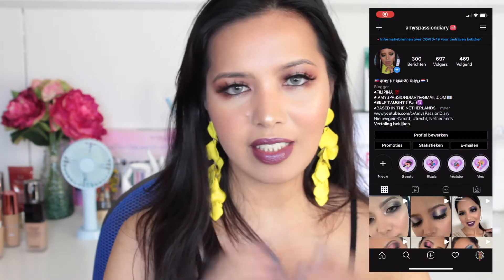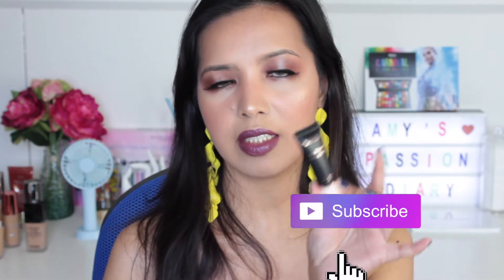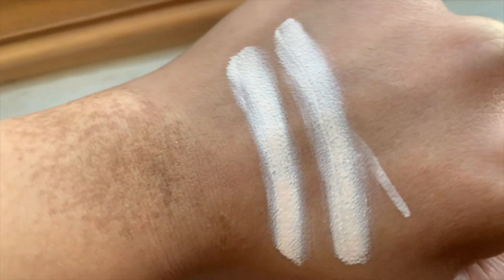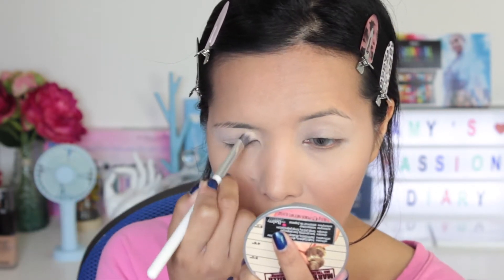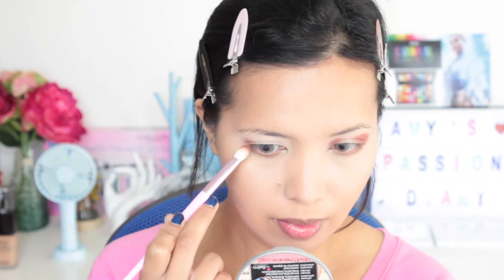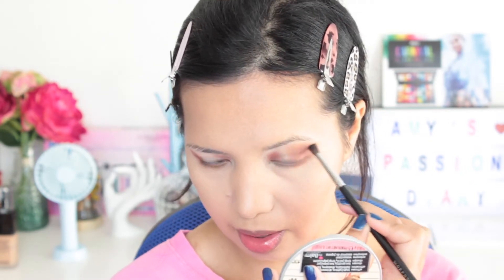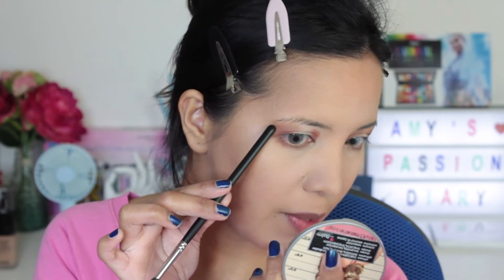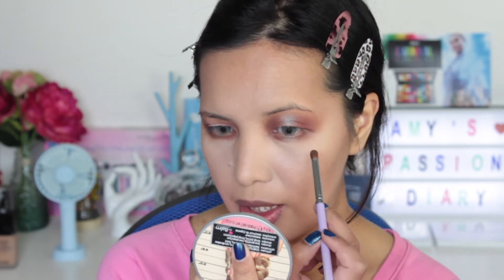MAKEUP REVOLUTION ULTIMATE EYE BASE VS ANASTASIA BEVERLY HILLS EYE PRIMER || AMY'S PASSION DIARY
📱Click 1080p HD for Best Quality💻
Hallo my passionate loves, today I decided to test out the NEW Makeup Revolution eyeshadow base which is comparable to the ABH eye primer. To prove that of course I decided to try them both side by side to determine how both will perform on my eyelids and which of the two last through out the day.
Stay tune at the end of the video to find out my thoughts on both of these primer.

Thank you so much to you all my loves for spending your time watching this makeup tutorial. Embrace your inner artist and create something out of your comfort zone.

Hugs xxx
Amy

- ESSENCE Hello, Good Stuff! 3in1 Face Mist (currently out of stock)
BROWS
EYES
- MUR ULTIMATE EYE BASE in LIGHT
LIPS
- PRIMARK LIP LINER PENCIL in vintage rose (only available in stores)
- ESSENCE COLOUR BOOST VINYLICIOUS LIQUID LIPSTICK (discontinued)

🗣FAQ
*What camera do you use?
🍀For Vlog:  iPhone XR
🍀For Beauty related/ Fashion: Canon 600D/T3i

🍀Asian, Filipina to be specific

🍀Originally from the Philippines, but now in the Netherlands (has a Dutch Nationality 🇳🇱)

*What’s the name of your bf? Daughter & Son?
🍀My bf’s name is Fabian,
🍀My daughter’s name is Allona aka Bebe
🍀My son’s name is Alden aka Mini